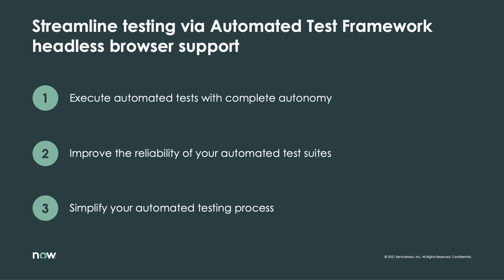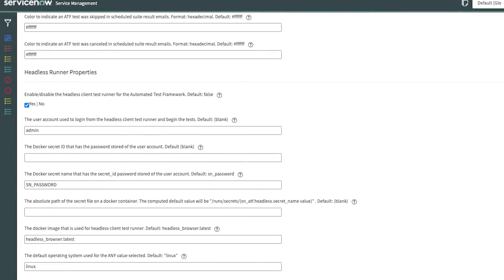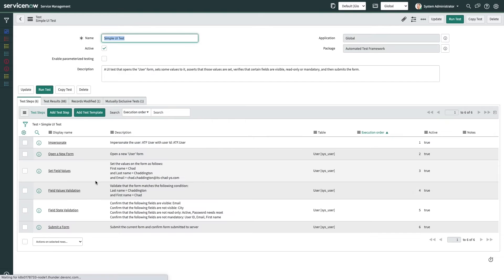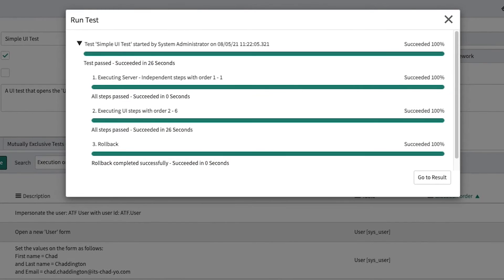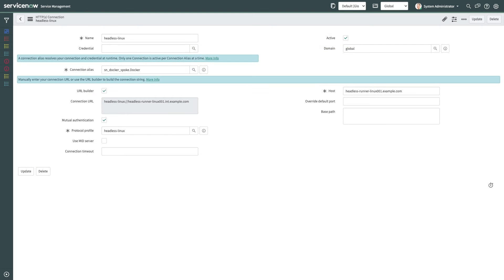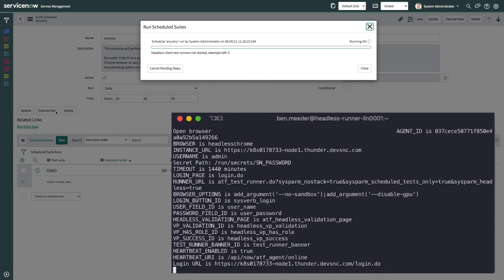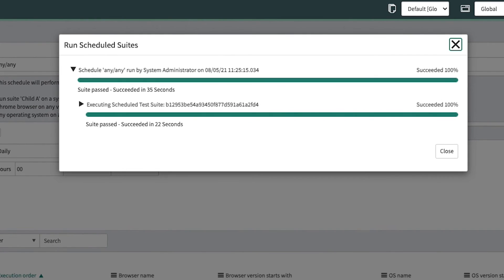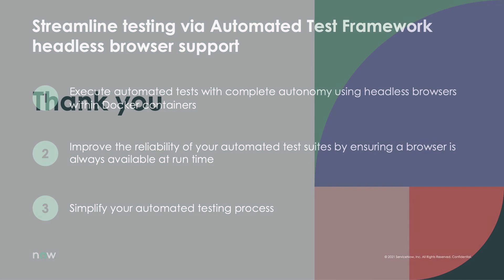Streamline testing via Automated Test Framework headless browser support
Headless browser support for ATF can improve the reliability and autonomy of your test suites and simplify the effort involved in executing tests.